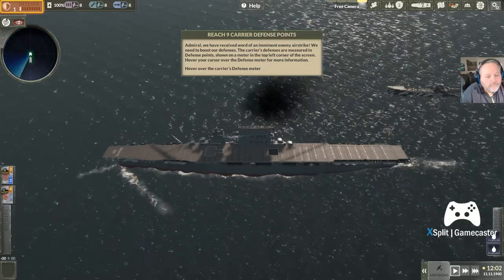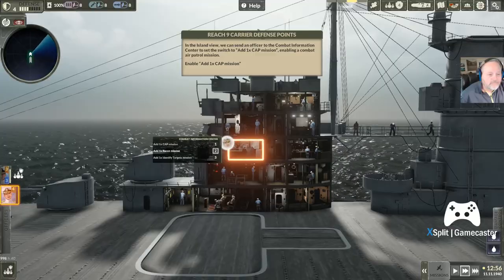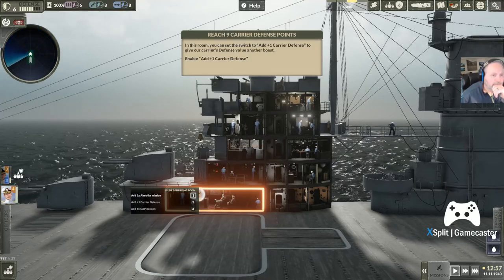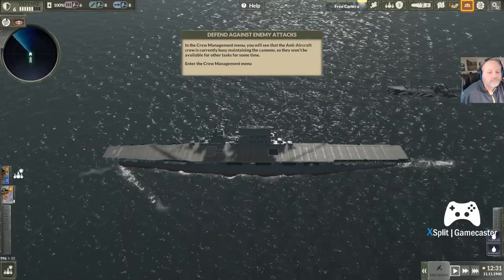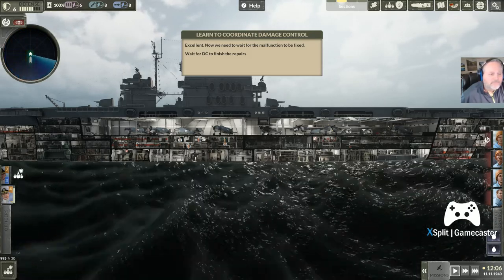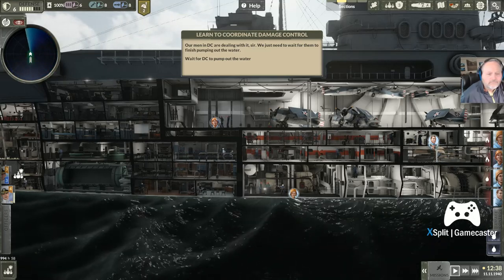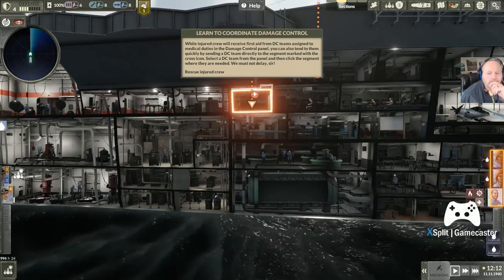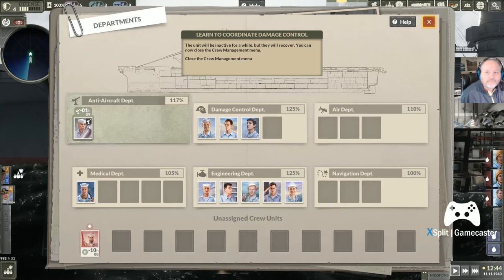NEW GAME | Aircraft Carrier Survival | Tutorial #3 | Defensive Maneuvers & Damage Control | War Sim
This is Tutorial #3 in our series for Aircraft Carrier Survival. A New Release and New to Channel.